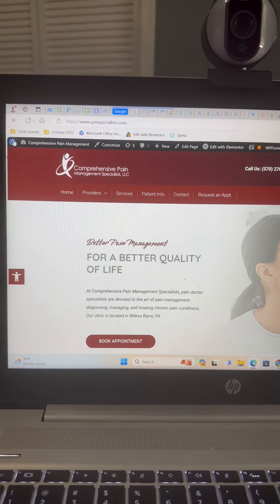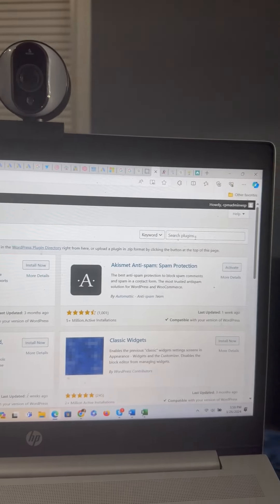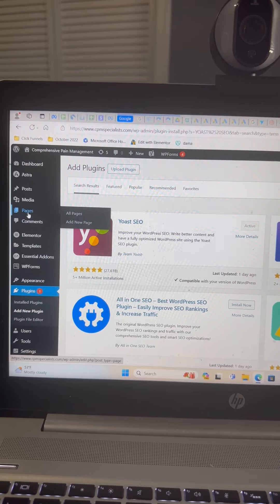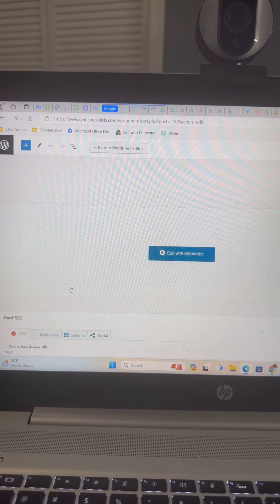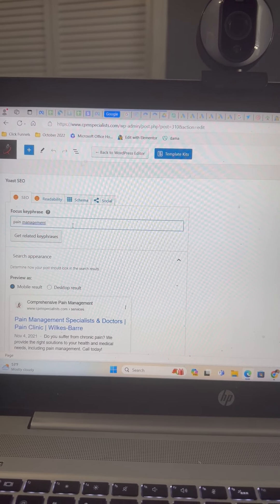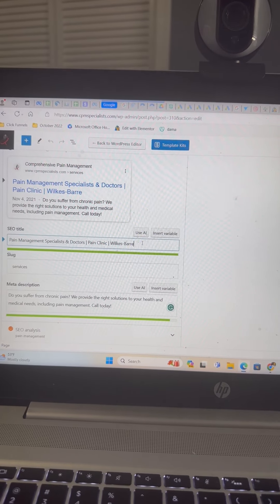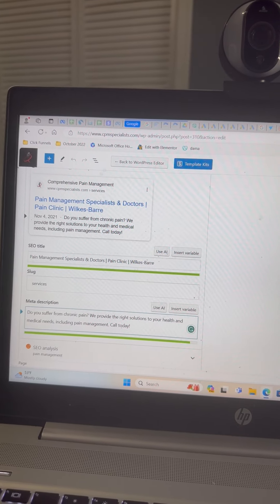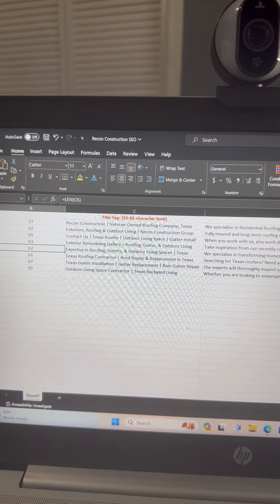Website Pre-Launch SEO Checklist | Set Up Your Page Title Tags and Meta Data | On-page Optimization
Page titles and meta descriptions are important for a website's SEO and user engagement. They are HTML code that appears on every page of a website and are used by search engines to create links to a website.

The page title element of a web page is meant to be an accurate and concise description of a page’s content. This element is critical to both user experience and search engine optimization. Title tags should be unique per page, focus on the value of the page by using targeted keywords, and be roughly 50-60 characters, including spaces.

Meta descriptions may have no direct effect on rankings; however, they are still important as they appear in the SERPs as the page description and can influence click through rate which is an indirect ranking factor. The meta description should include targeted keywords, but more importantly, it ought to convey a marketing message designed to generate a click. Metas should optimally be no more than 160 characters.

Get direct access to the owner anytime.